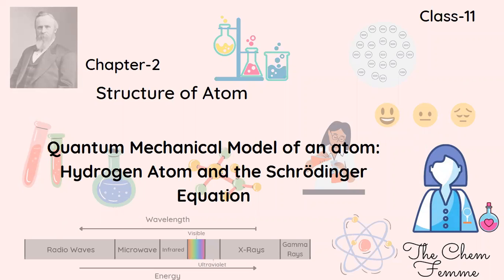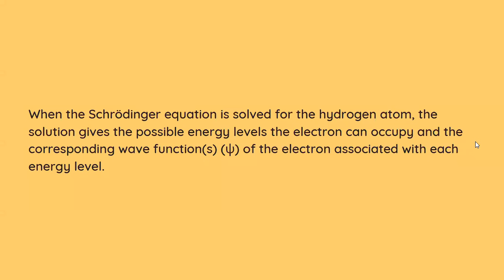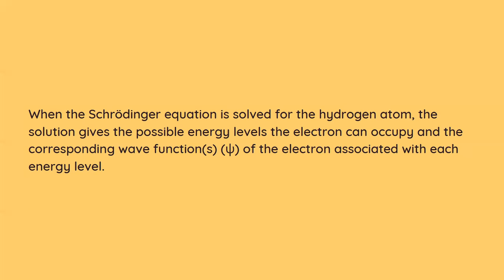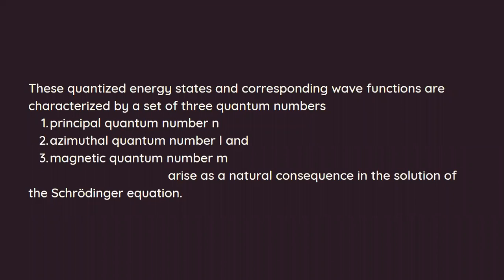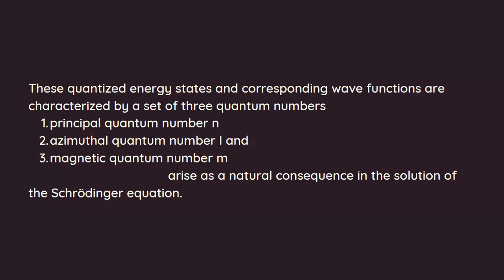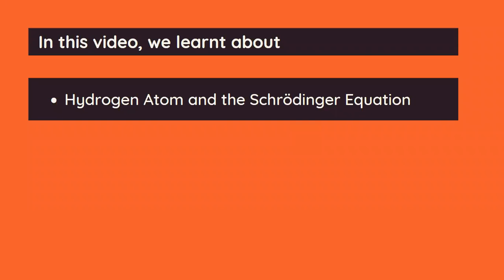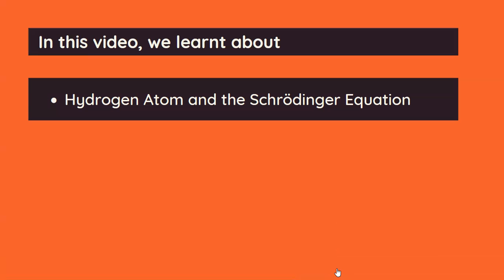Hydrogen Atom and the Schrödinger Equation- Quantum mechanical model of the atom (Structure of atom)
This video is about the seventh topic of the second chapter (Structure of atom).
By the end of the video, you will be able to understand the Hydrogen atom and Schrödinger Equation.
Check out the next video on the topic-  Important Features of the Quantum Mechanical Model of Atom